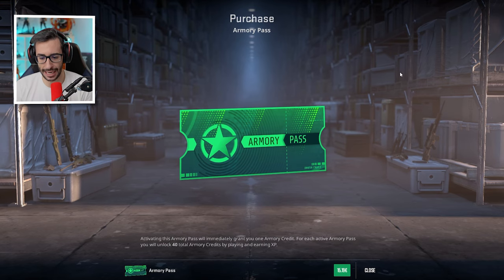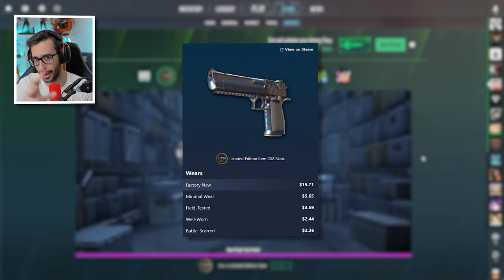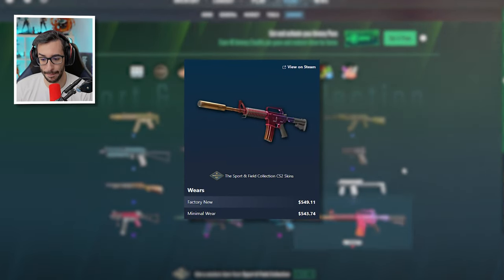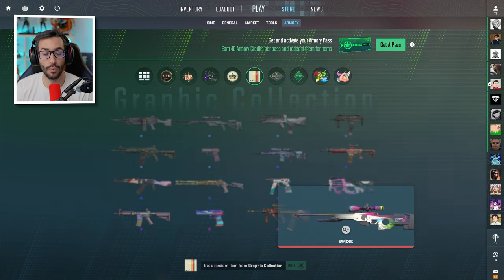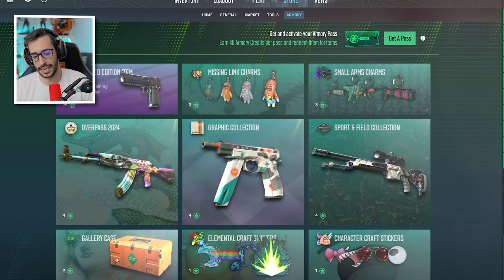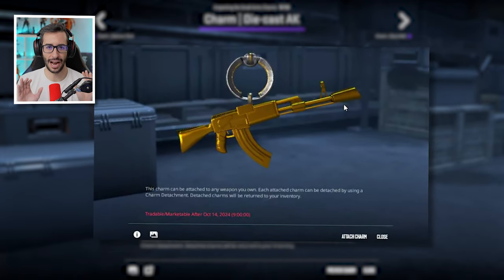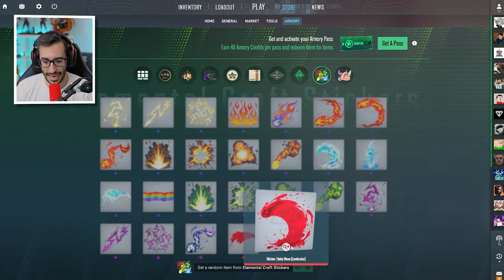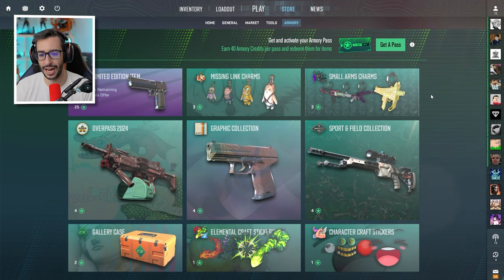¡LAS MEJORES INVERSIONES DEL PASE DE BATALLA!